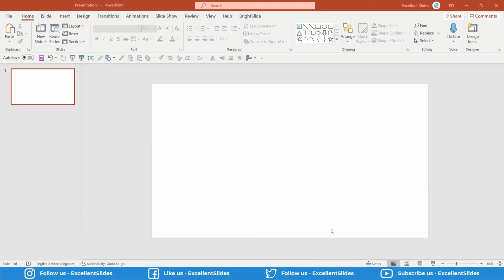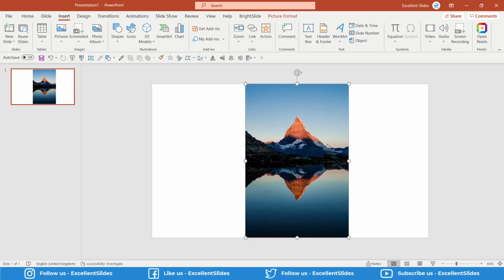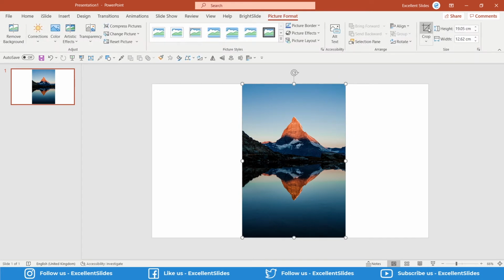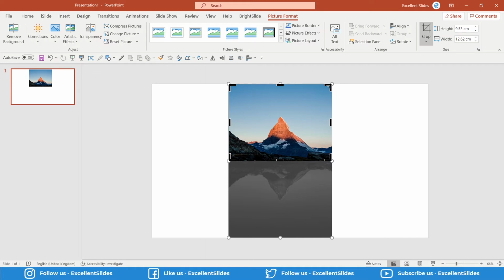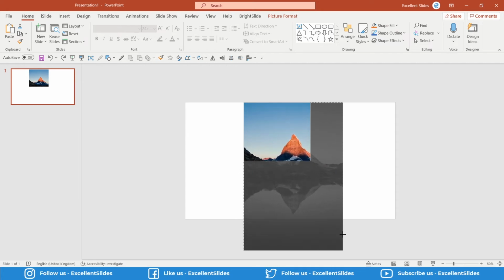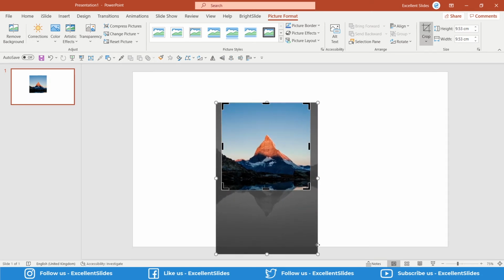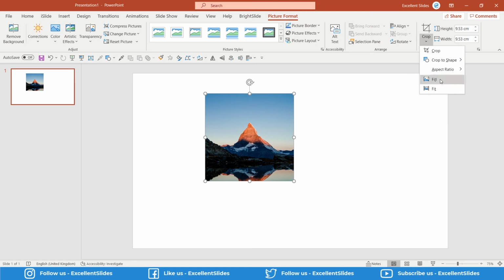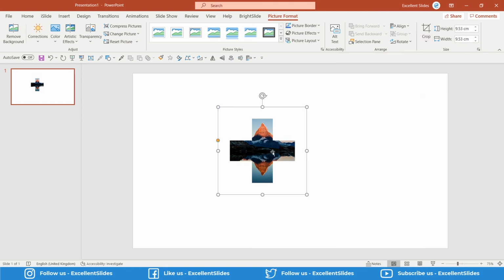How to CROP PHOTOS in PowerPoint? Crop images powerpoint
In this video, I will teach you How to CROP PHOTOS in PowerPoint